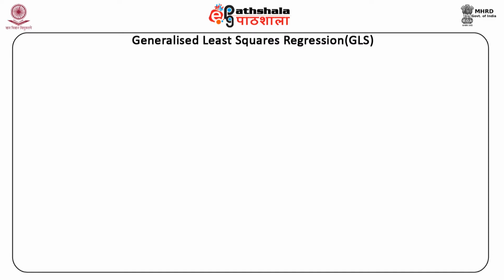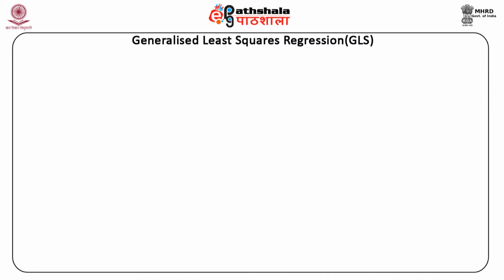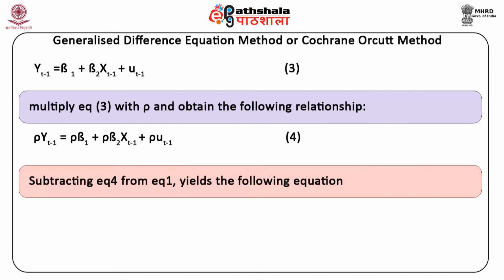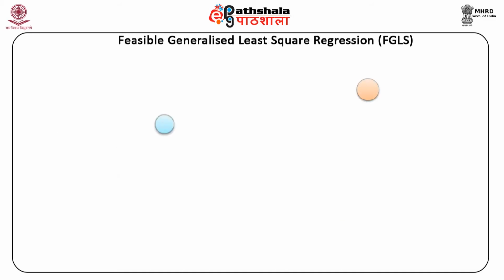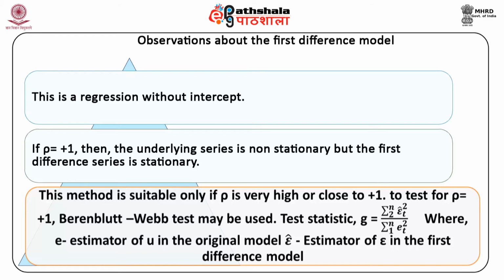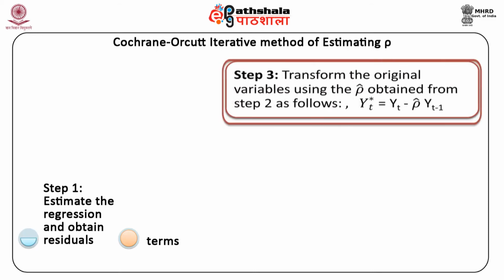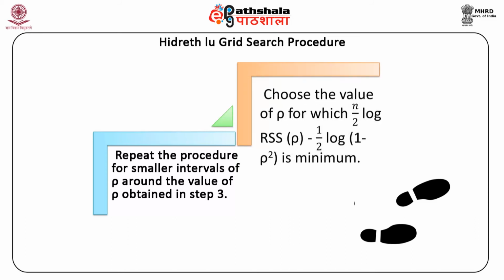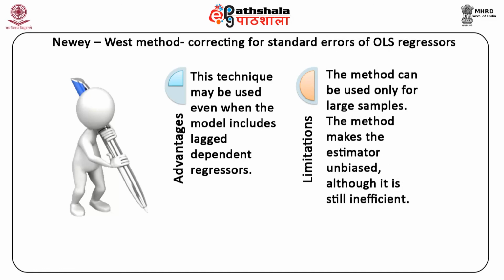M-19. Remedies of autocorrelation